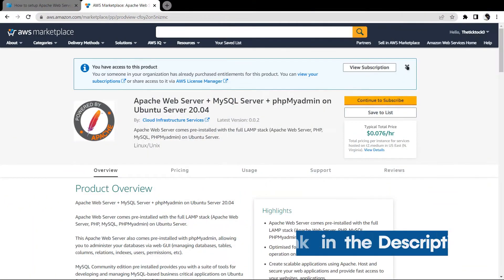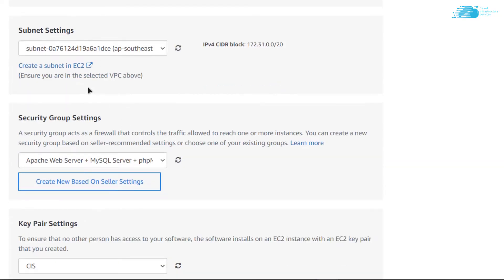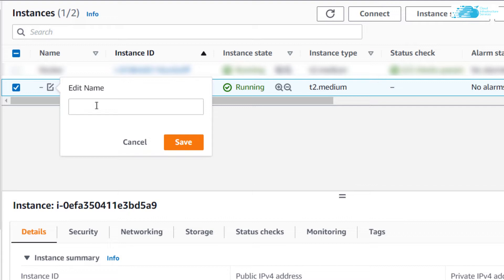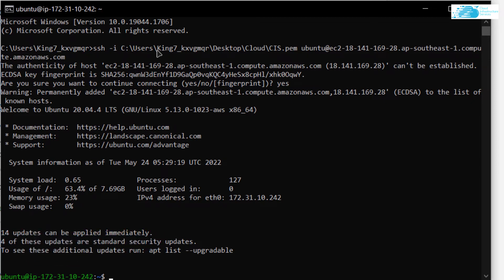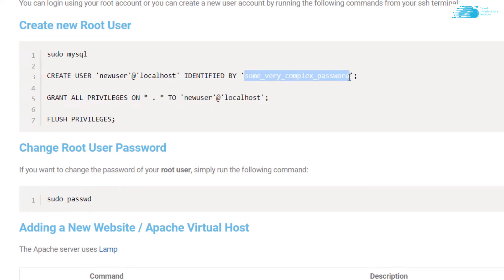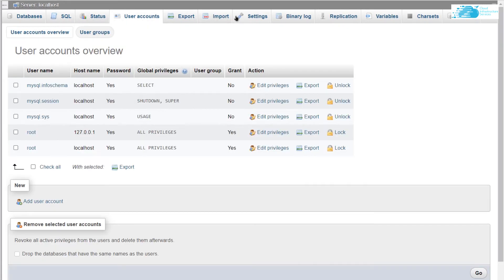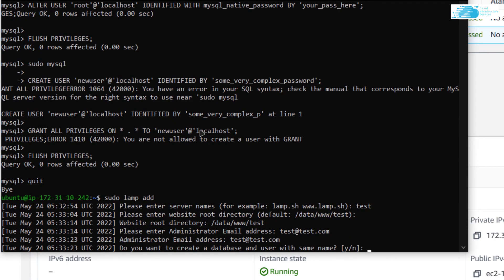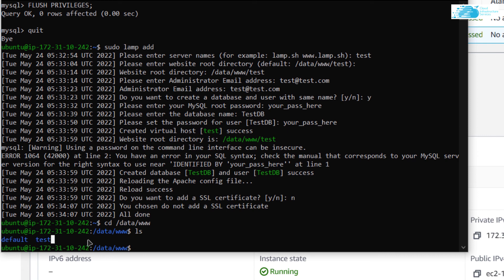How to Setup/Install Apache Web Server + MySQL + phpMyadmin on Ubuntu on AWS (2 min Setup)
How to Setup/Install Apache Web Server + MySQL (LAMP Stack) on Linux in AWS: Apache Web Server comes pre-installed with the full LAMP stack (Apache Web Server, PHP, MySQL, PHPMyadmin) on Ubuntu Server. Optimised for speed, performance and secure operation on AWS.

Create scalable applications using Apache. Host and secure your web applications and provide fast access to your websites, applications.

This video will show how you can setup Apache Web Server + MySQL (LAMP Stack) in AWS

⏰Timestamps⏰
00:00 Intro Apache Web Server on AWS
00:22 Creating Ubuntu VM Running Apache Web Server
02:02 Connecting to SSH Apache Terminal
02:38 Alter MySQL Root User's Password
03:24 Create New MySQL User
03:47 Accessing phpMyadmin Portal
04:35 Adding A New Website To Apache
06:08 Outro Apache Web Server on AWS

🔗 Deploy Apache Web Server + MySQL + phpMyadmin on Ubuntu Server 20.04 from AWS Marketplace listing:

🔗 Deploy Apache Web Server + MySQL + phpMyadmin on CentOS Server 8 on AWS Marketplace listing:

🔗 How to setup Apache Web Server + MySQL (LAMP Stack) on Linux in AWS Blog Post:

Apache Web Server AWS Features:
-Apache Web Server
-Apache Modules - Mod_wsgi, Mod_Security
-PHP Language
-PHP Extensions - Apcu,Redis,Mongodb,Libsodium,Swoole
-KodExplorer (Web based file manager)
-Mysql Server
-Mysql Shell
-phpMyadmin
-Mysql Client
-Let's Encrypt